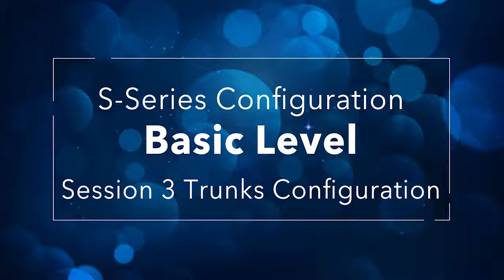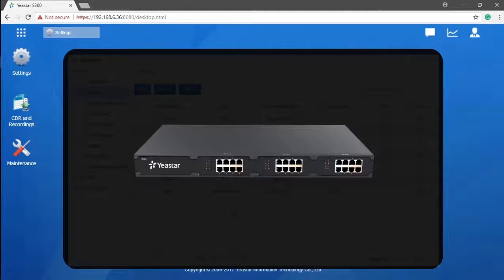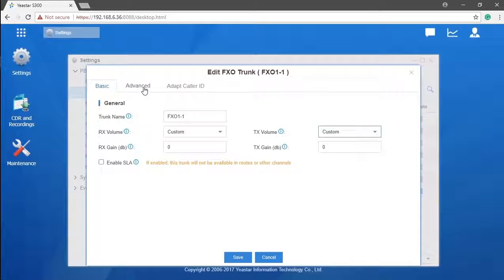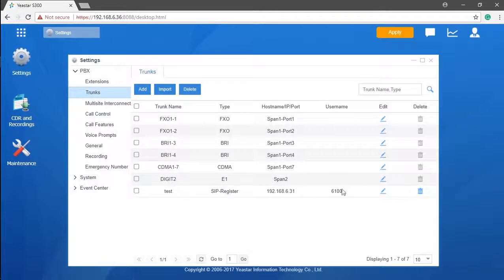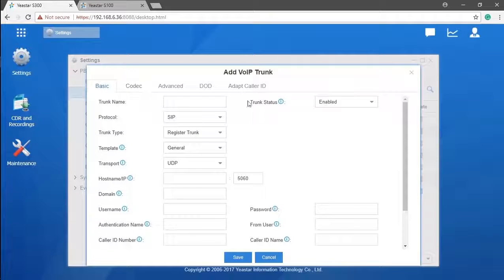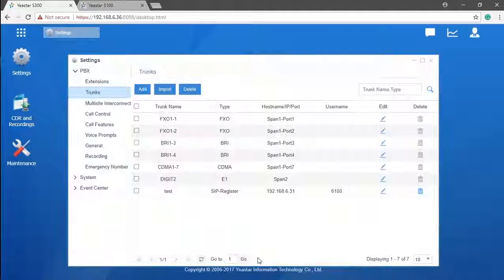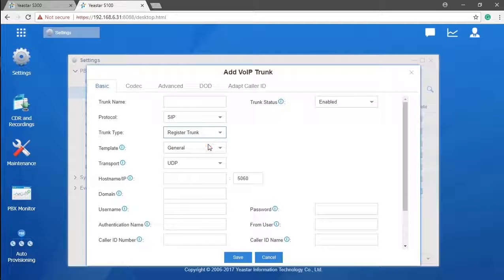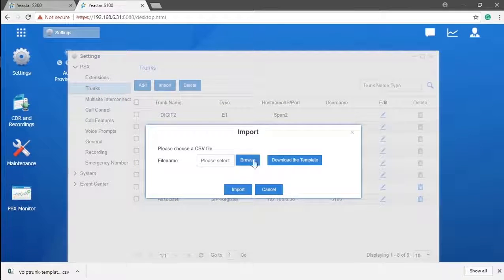Yeastar Series S IP PBX configurazione base sessione 3 configurazione linee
Yeastar Series S IP PBX configurazione base sessione 3 configurazione linee esterne Trunk, isdn analogiche SIP.